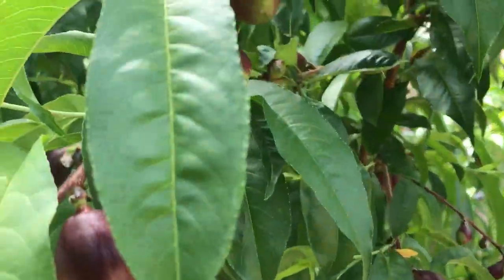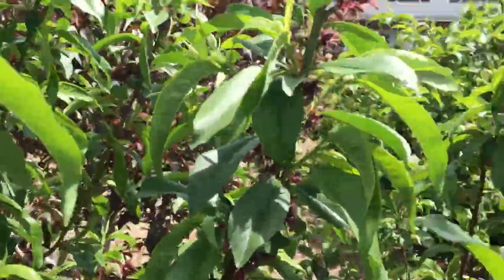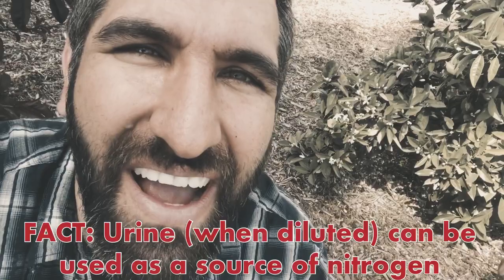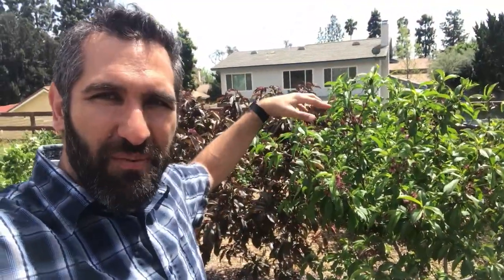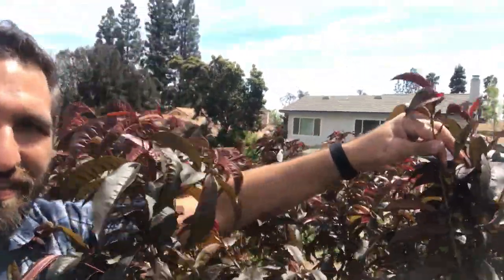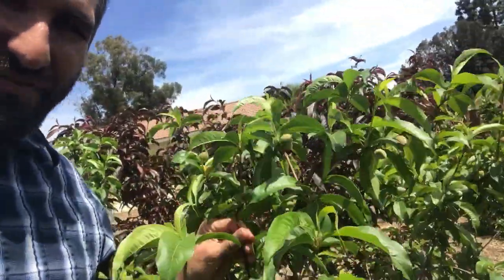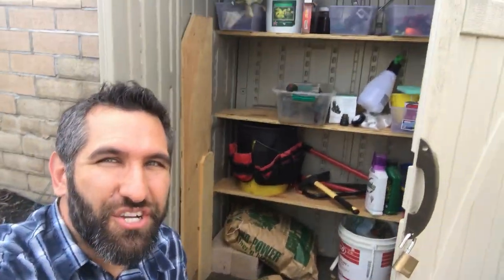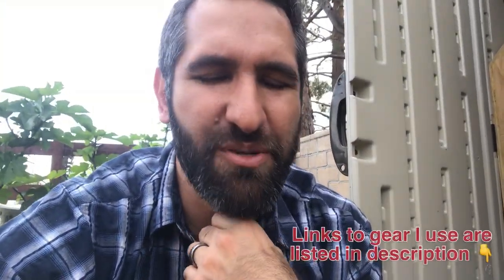How to Fertilize Fruit Trees in Spring - Back Yard Orchard (4th season)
Fertilizing fruit trees in Spring is important to the quality of your fruit and overall tree care. By early or mid April, most fruit in your back yard orchard has set, and your fertilizing will support fruit growth into early summer. To support flowering and fruiting, yet minimizing vegetative growth, use a low nitrogen, high phosphorus, high potassium feed. I use a 3-12-12 feed for all my fruit trees.